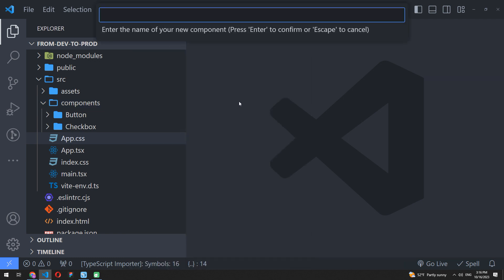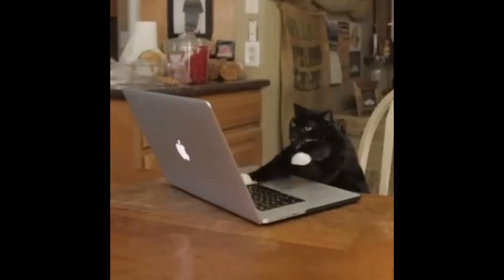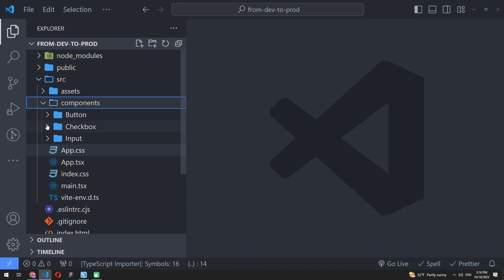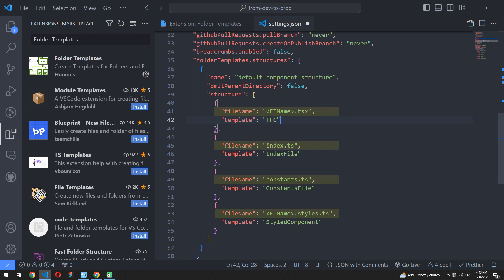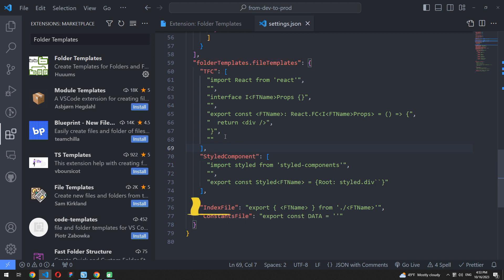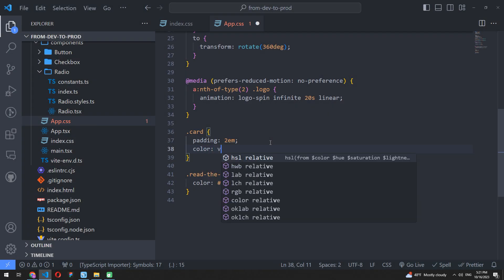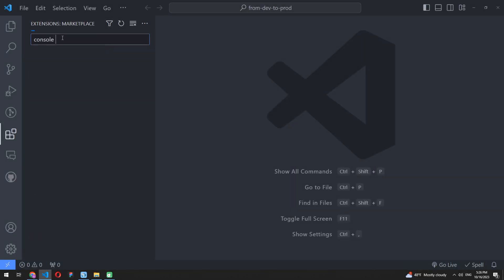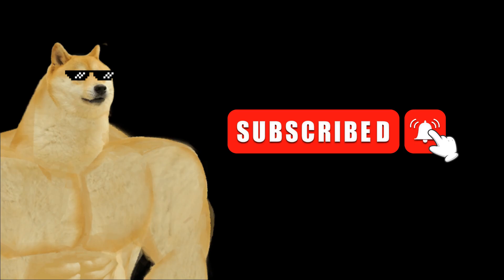10x Faster Way To Create Files In VS Code For Programmers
In this video, I will show you how to significantly reduce the time it takes to create components and other ways to save your time as a web developer.

«00:13 — Folder Templates»
«01:31 — CSS Variables Autocomplete»
«01:58 — Console Ninja»